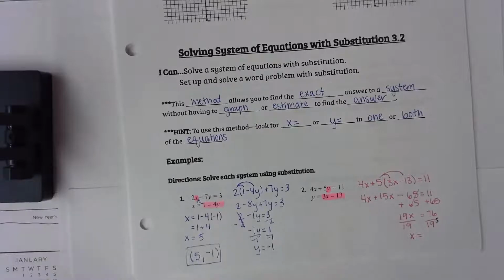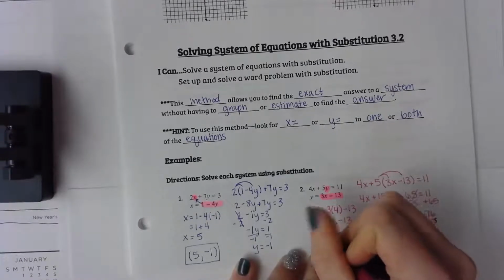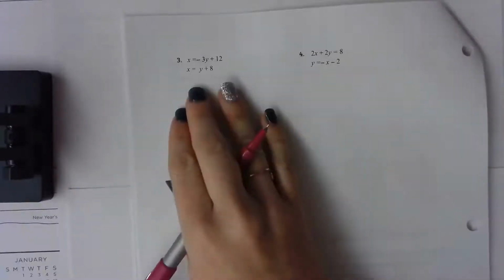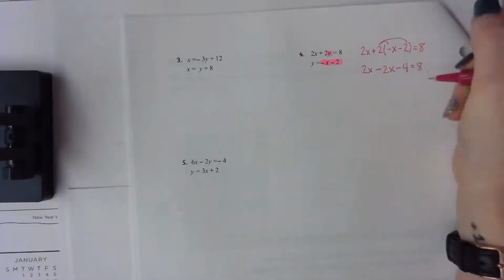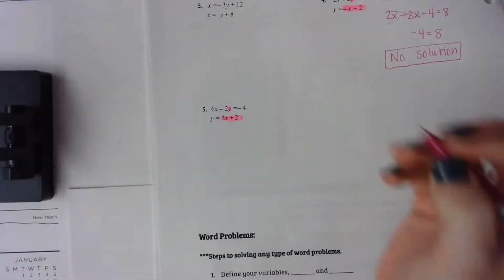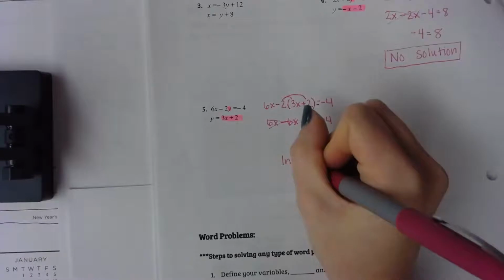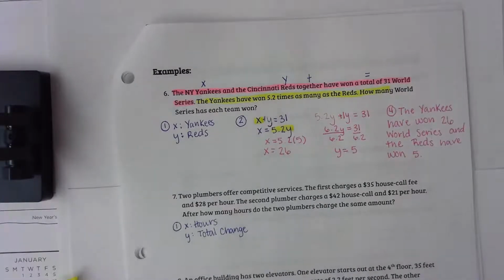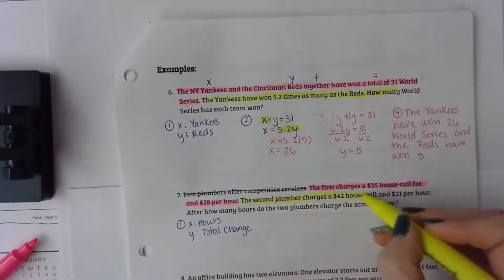Unit 3 - Solving Systems of Equations with Substitution 3.2